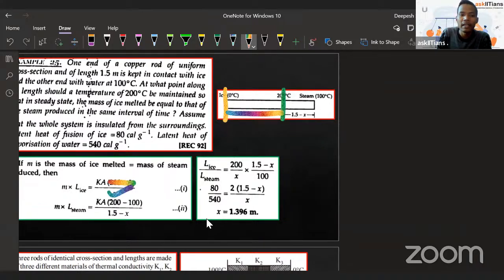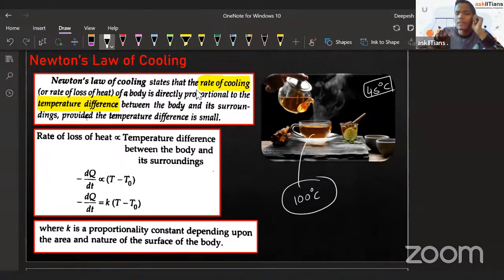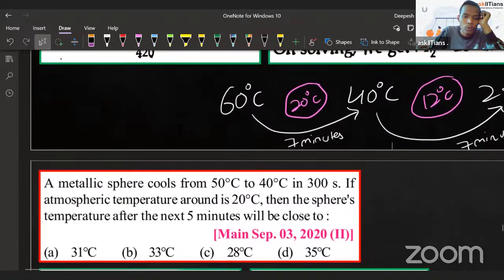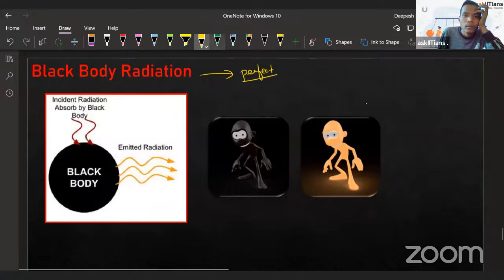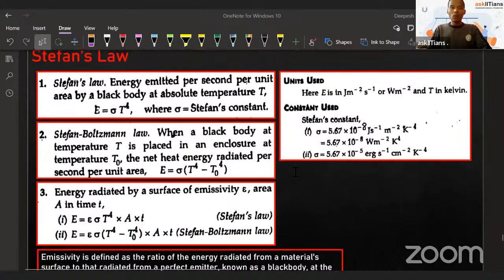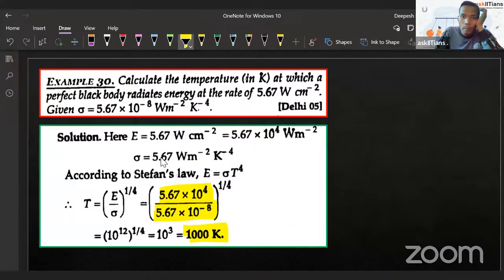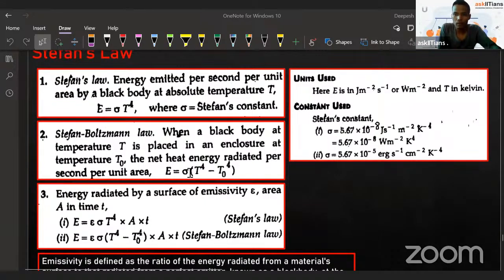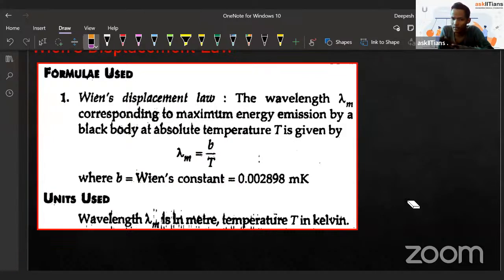Thermal Properties of Matter 2 || NEET || Physics || askIITians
In this Live Session Deepesh Shah (Physics Educator) will be focusing on the following areas:

 - Measurement of temperature and pressure.
-- Specific heat and heat transfer.
-- Modes of heat transfer.
-- Thermal expansion in solids.
-- Thermal expansion in fluids.
-- Thermal stress.